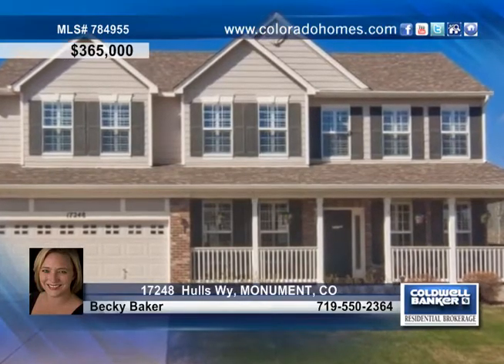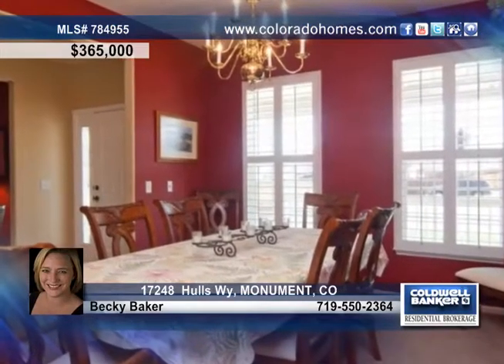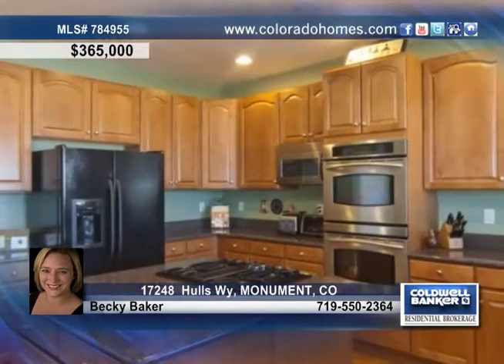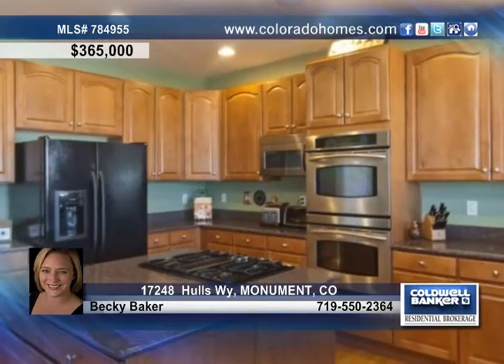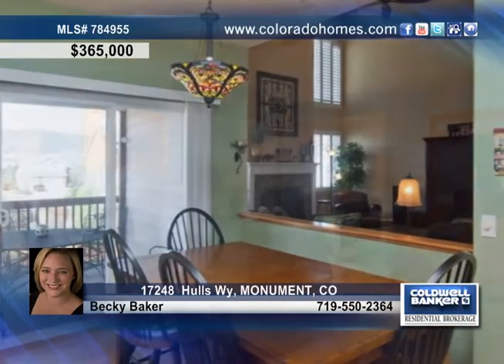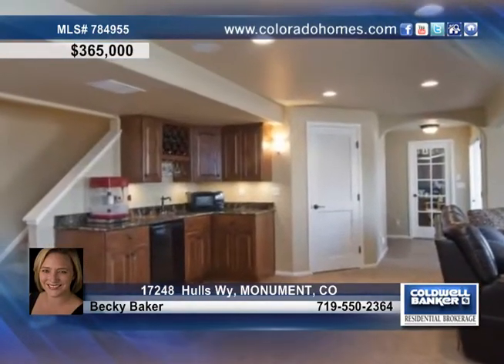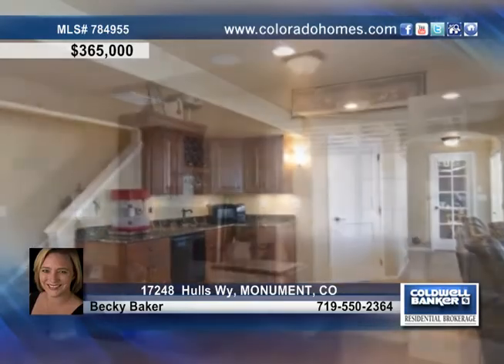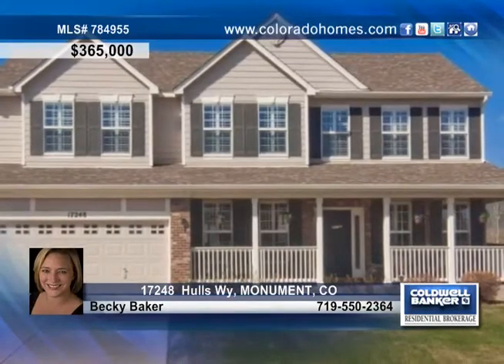Home for sale in MONUMENT, CO | $365,000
Walking into this wonderful home you will enjoy the warm wood flooring, upgraded carpet, mountain views and the lovely designer paint colors. Nestled at the foot of the mountains this home is situated in a quiet cul de sac and has all the bells and whistles! Surround sound, gourmet kitchen with granite and gas cooktop, walk out to a gorgeous covered deck with expansive mountain views! With 6 bedrooms only your imagination can limit the usefulness of these clean, well kept house! Downstairs is a walkout and has a wet bar!